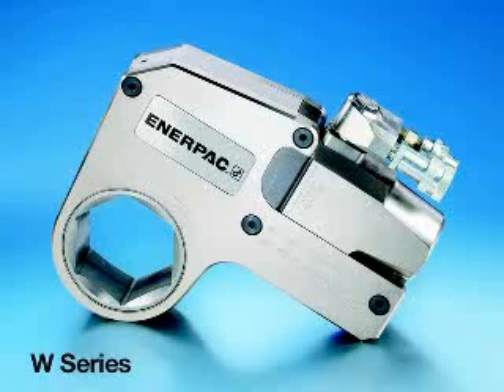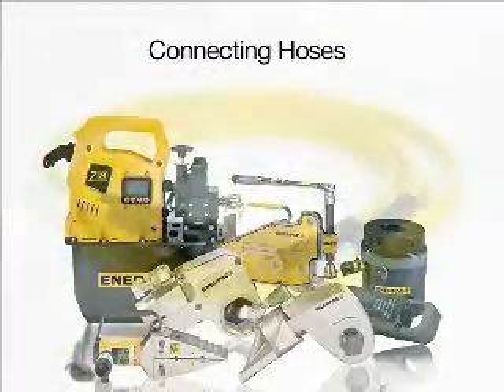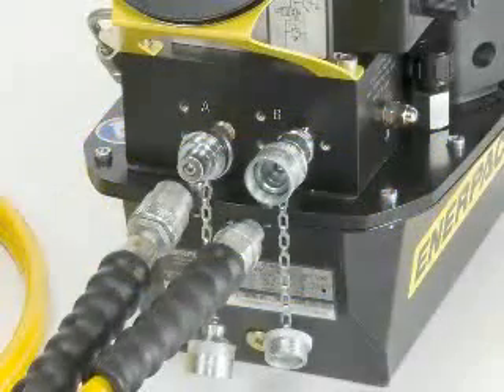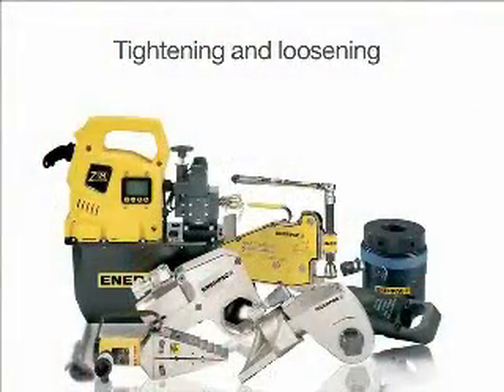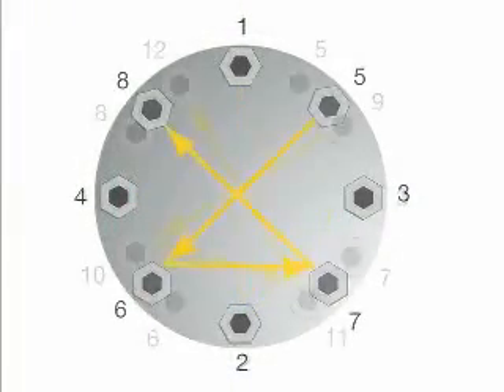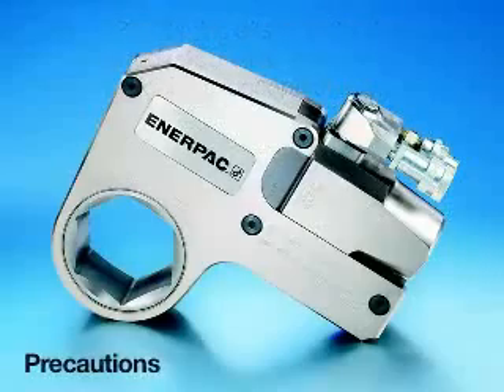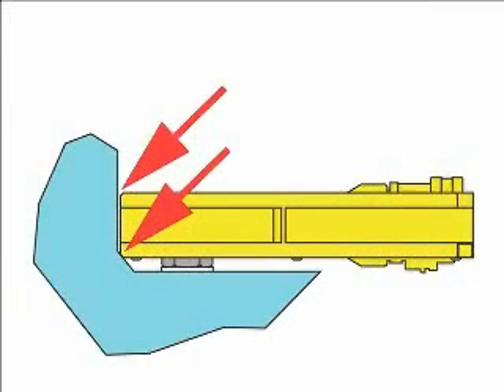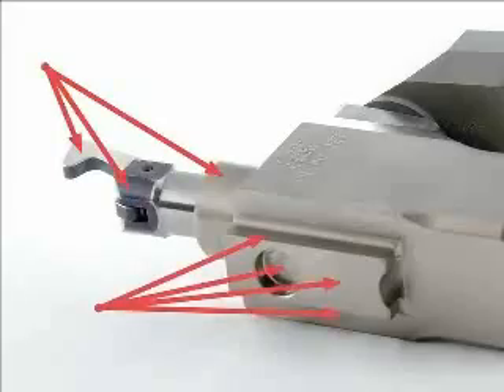W-Series Low Profile Hydraulic Torque Wrench Tool Demo | Enerpac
This video shows a demonstration of how to use Enerpac W-Series Low Profile Hydraulic Torque Wrench, including safe operation and general maintenance.

IMPORTANT NOTICE
For clarity in this video, PPE may or may not be used. This video was filmed in a highly controlled environment with the utmost importance on presenter safety and viewer information.  Whenever actually working on or using Enerpac products, and in an industrial job environment please use the proper PPE. Refer to instruction sheets or your company safety guidelines for proper PPE recommendations.